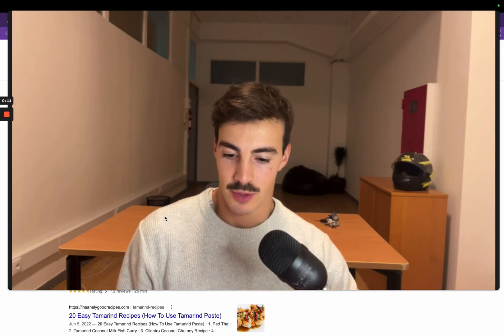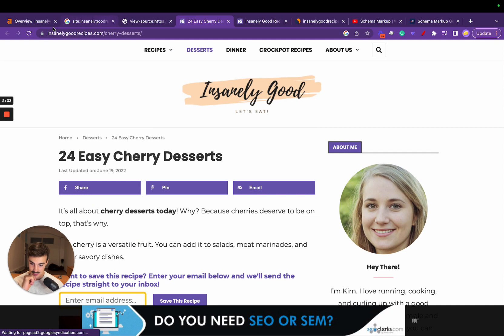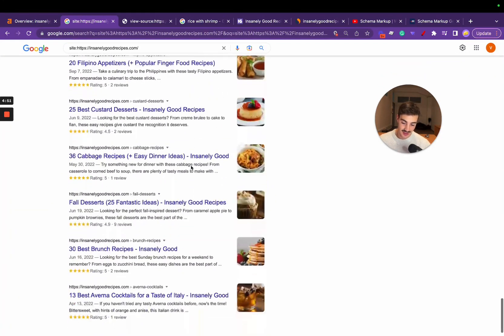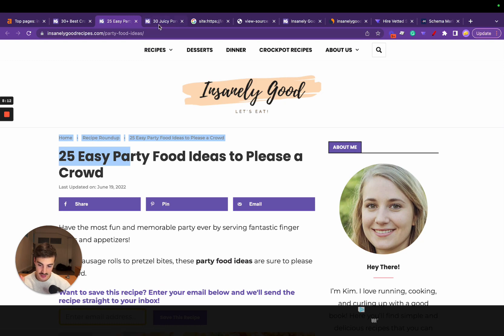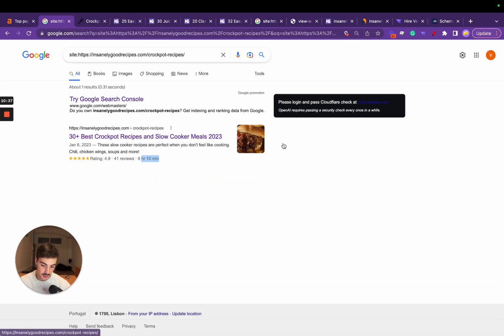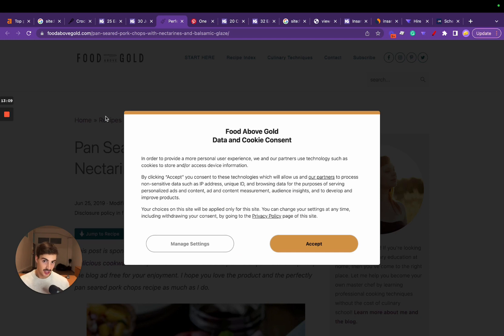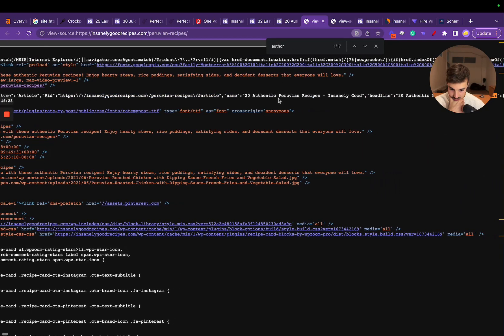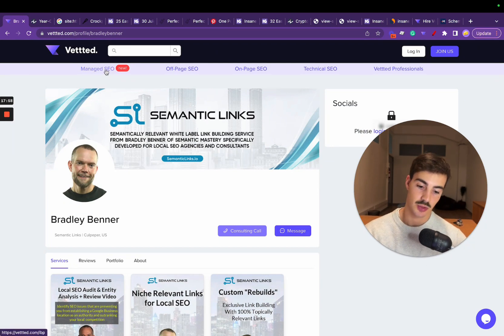🤯 Insane SEO Strategy for Recipe Site (Copy this)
. 📈 Hire pre-vetted SEO experts

⏰ Time stamps
0:00 Lets go
0:19 Overview
1:25 Traffic Origin
1:56 The Site
2:24 Schema / Structured Data
5:13 Generating Schema
6:00 Vettted Campaigns (SEO Data)
6:35 Top Pages
9:07 Content & Technical Optimizations
12:32 My Thoughts
13:42 Expertise, Authoritativeness, and Trustworthiness
15:40 Like, sub & browse Vettted!